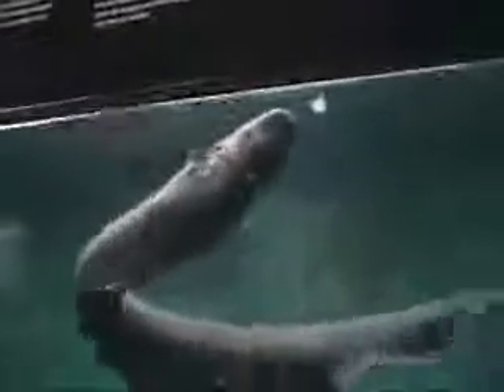Melissa the electric eel from Seattle Aquarium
All the most interesting thing about electric eels: video, photos, life features, mechanism of action The unique nature technology.

One of the most unique and technologically advanced beings on the earth. The electric eel generates a voltage of 650 volts. Even the crocodiles can not win the adult electric eel. Voltage creates a complex mechanism in special cells within its skin covering. Eel can keep the electricity for a long time. When it comes to action, attack, eel can strike an electric current within minutes, after which the battery discharged. And takes time for new charging. Some sections of eel skin produce an electric current to destroy the enemy, and others, smaller force, but more complex, electrical impulses, fulfill the function of the radar, navigation system. Using radar, the eel may perceive objects which are hidden from the eye.